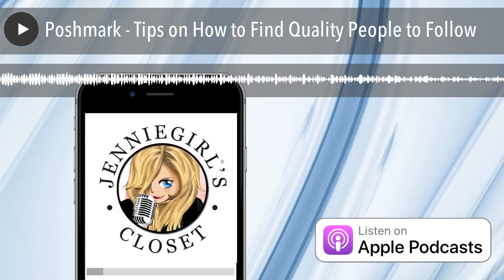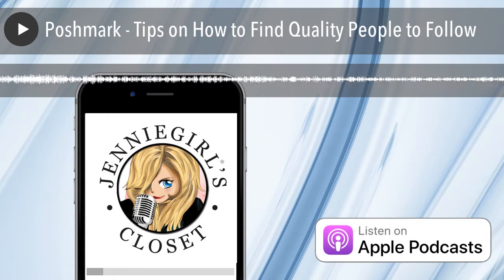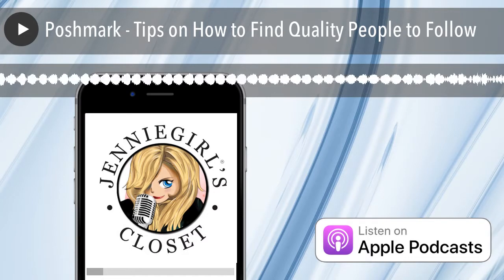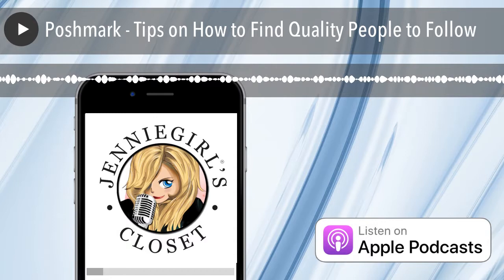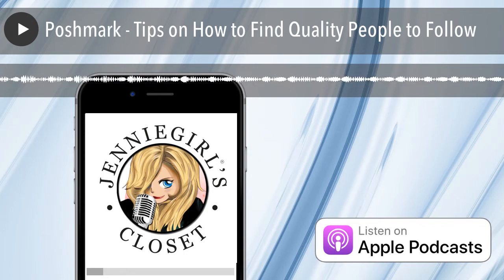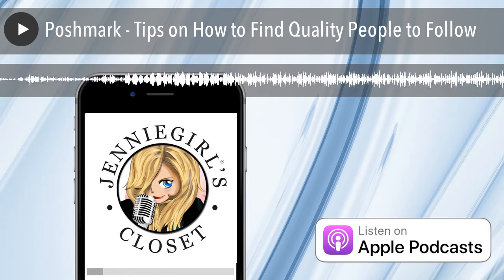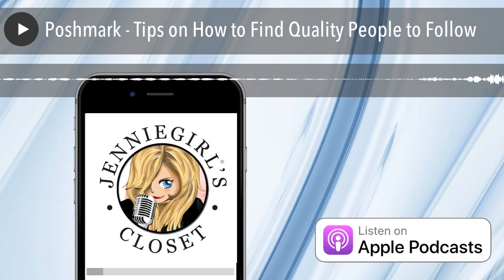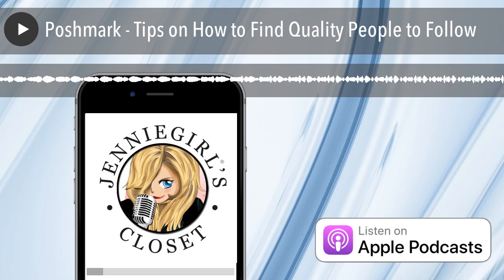Poshmark - Tips on How to Find Quality People to Follow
Jennie Walker, founder of JennieGirl's Closet, a styling and resale business and co-owner of Walker/Viden Luxury Consignment gives tips on finding quality people to follow on Poshmark, when there are so many to choose from.